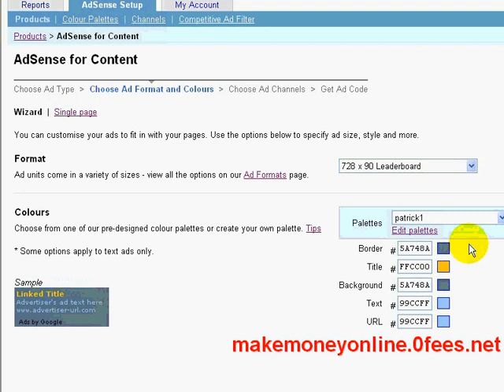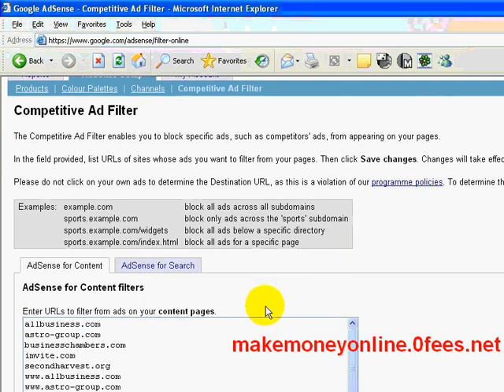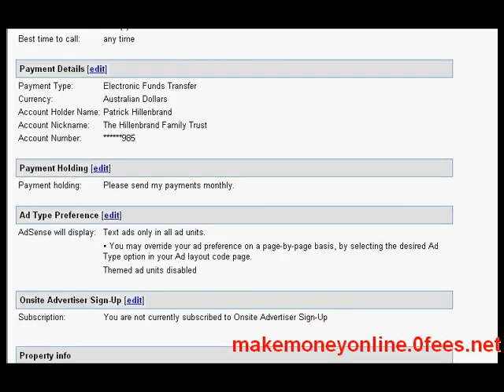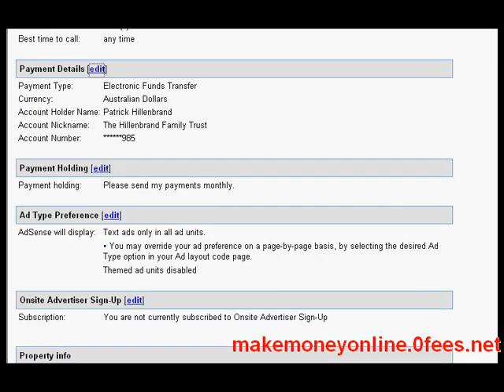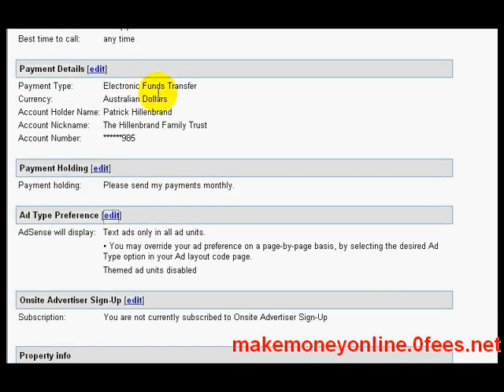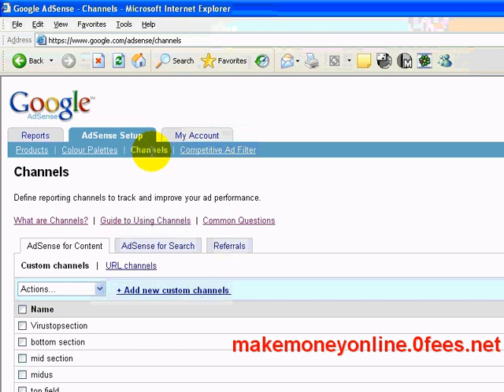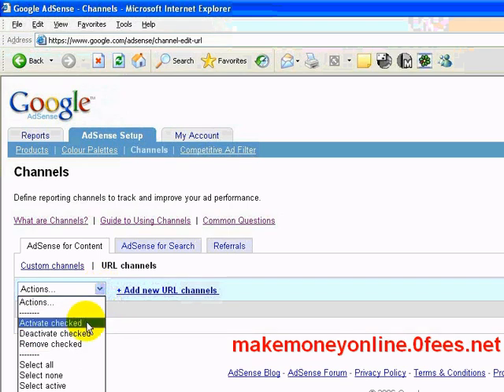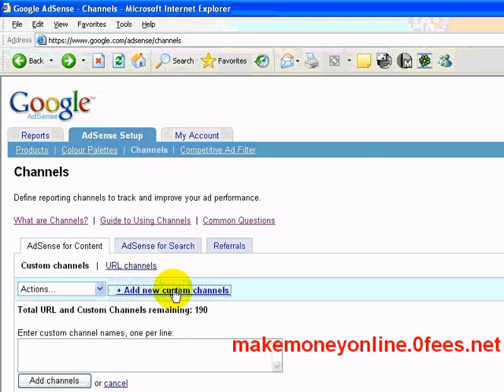adsense 2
sss